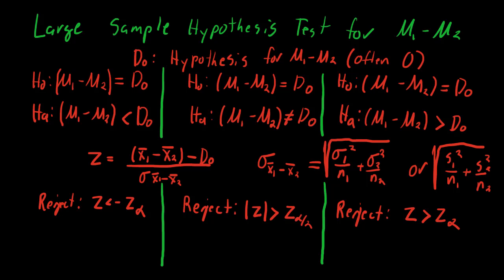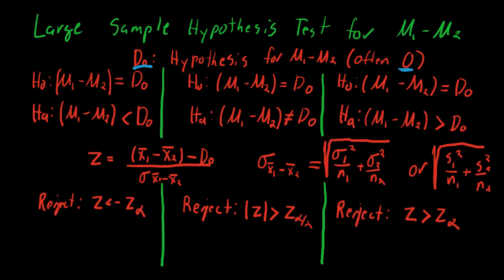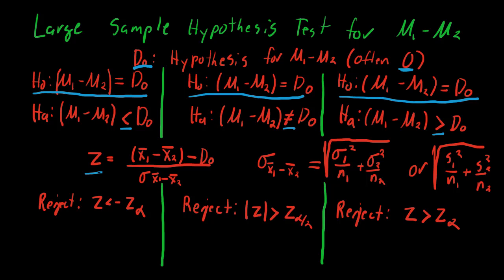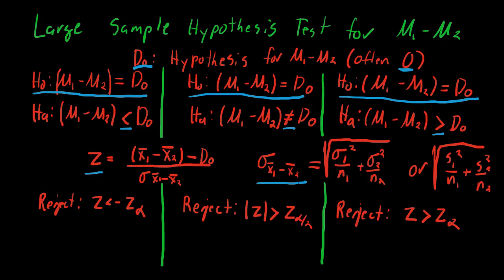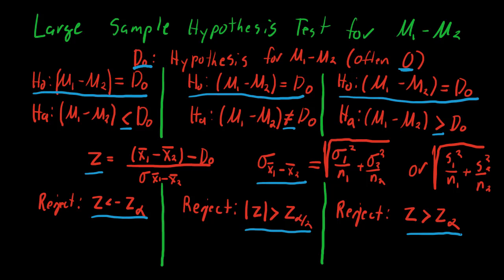2 Mean Large Sample HT